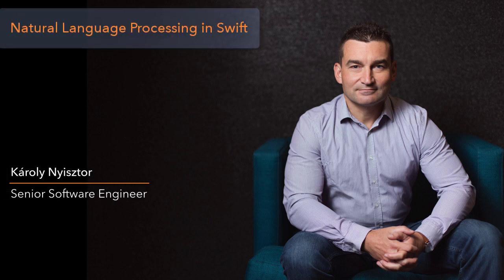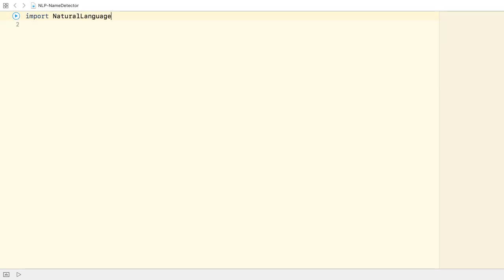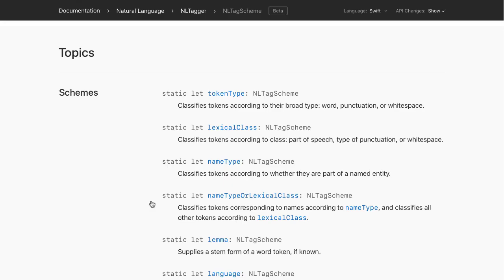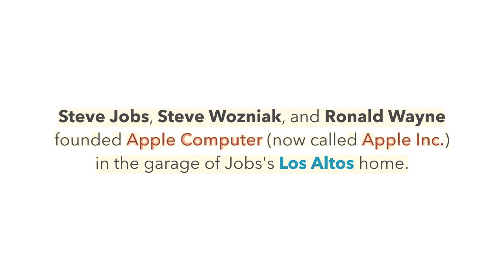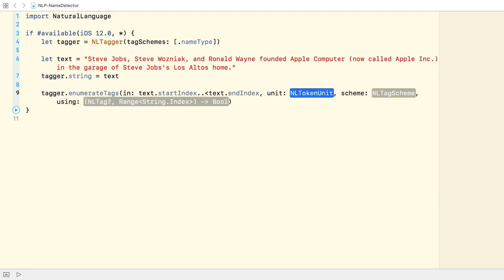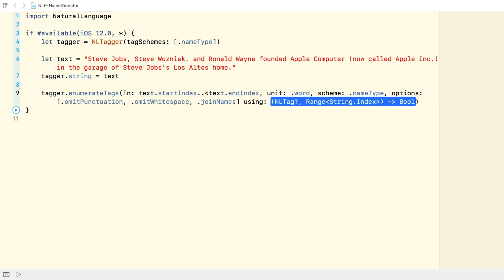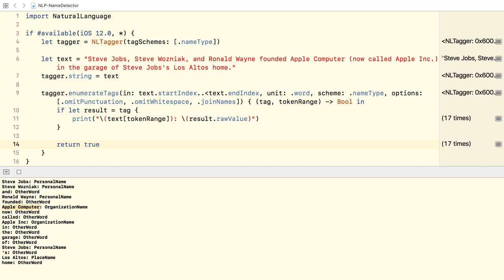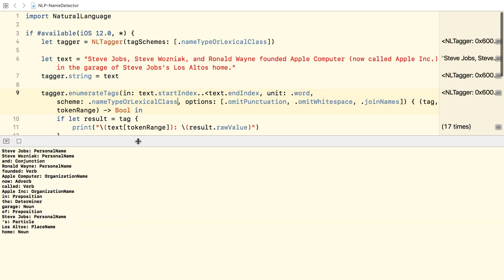Machine Learning Core ML 2 and Swift 5: Detect Names, Places and Organizations using NaturalLanguage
Interested in NLP and machine learning? Check out my Machine Learning with Core ML 2 and Swift 5 course:👇

Natural Language Processing is an advanced topic and relies on sophisticated algorithms. The new NaturalLanguage framework from Apple hides all this complexity. As you'll see in the following demo, we only need a couple of lines of code to tokenize a string and recognize relevant parts.
We’re going to implement a sample that extracts personal names, places, and organizations from strings.

Are you interested in NLP and machine learning? Check out my upcoming book and video course "Machine Learning with CoreML and Swift."
I plan to publish the video course and the book by September.
The book is available for pre-order